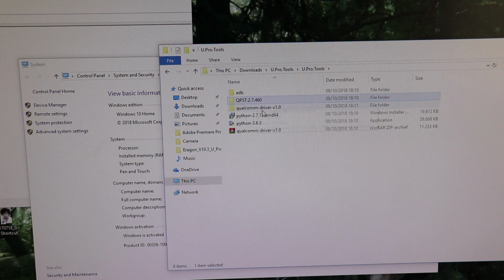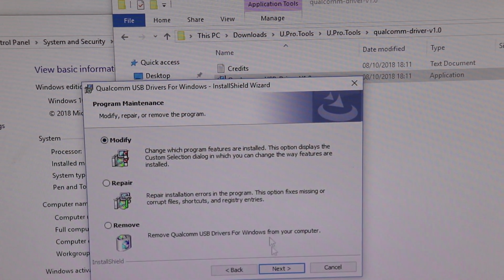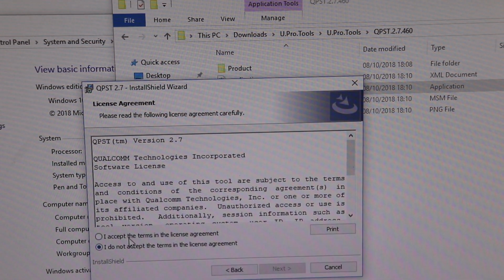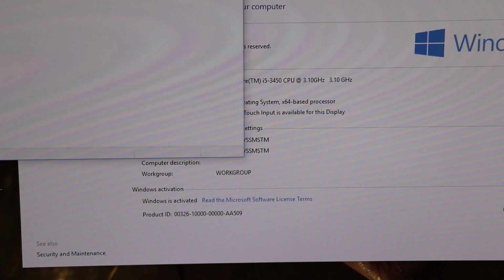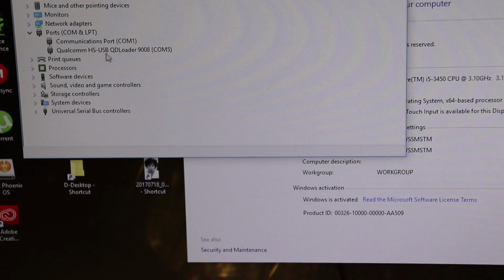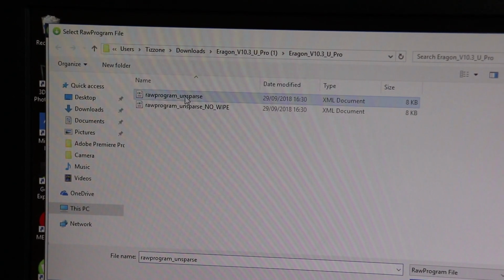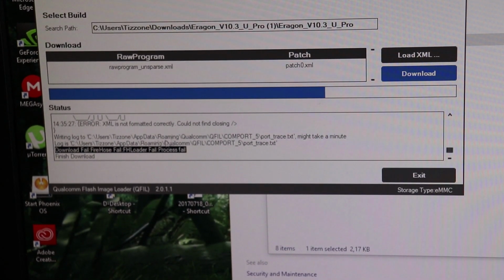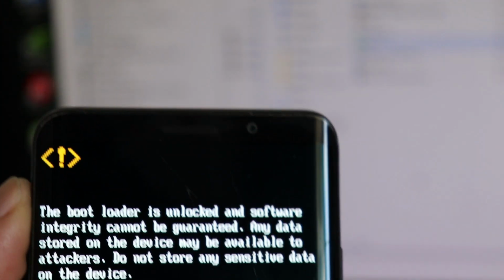elephone u pro custom rom eragon v10 3 Flash tutorial!! (2018)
Today we have another version of the elephone u pro custom rom eragon v10.3 from developer skeleton1911.
this roms brings more speed and stability to the dabel as wel as extra features. Please support the developer sharing liking and if possible maybe even donating for his hard work :)

Below is a link to the thread with all the features.

Features:
v10.3
-fixed google play protection certification
-fixed system cts profil
-gpay etc all will work by default.
(enable these apps magisk hide)

v10.2  only flashable via QFIL flashtools
-merged stock launcher into rom
-choose stock launcher grid/size ( up to 6x6 )
-make display size smaller (dpi)
-updated gapps
( locked bootloader 09/18  for Eragon and Stock rom will come soon )

v10.1
-fixed face unlock
(by mistaken removed the lines while editing build.prop)

v10 only flashable via QFIL flashtools
-rebased to 20180918 base
-made all new from scratch (coded into all previous mods/tweaks)
*camera updated
*updated security patches to September
-fixed almost all polish translations
-fixed "voice match "ok google" ( was broken in v9 )
-changed Lockscreen Font back (better readable then in v9 )
-enabled deskclock spotify listening
-trimmed and optimized system more
-lowered navbar again ( to 34dpi)
-new default wallpaper
-updated all gapps
-unlock/lock lockscreen should be faster
-increased battery life more

v9 only flashable via QFIL flashtools
-fixed Settings/LED German translation
-added Eragon advanced menu
-lowered navbar from 48dpi to 38dpi
-highly modified overlay to pie
*merged android 9 layout into rom
(toggles/letters/check & menu Boxes)
*merged android 9 fonts
*Merged android 9 notifications
-changed 4g to LTE icon
-added latest busybox
-updated magisk to v17.1
-updated all Gapps ( gplaystore , services and builds)

v8 only flashable via QFIL flashtools
-rebased to 20180514 ( made all new from scratch)
-merged all tweaks/mods from v7
-changed app recent limit again ( this will fix the lag for some users)
-fixed sdcard site issue 64gb for some users on 20180514
-fixed wallpaper issues ( now your prefered one will stay for lockscreen and homescreen)
-updated google services to latest
-merged pdf reader to easily open them
-improved performance/battery

v7 only flashable via QFIL flashtools
-changed app recent limit ( hopefully solves the lag/freeze issue for some users)
-dailing and Call sound quality improved (hopefully will fix the no sound when calling for some users)
-Ipv4 / ipv6 scan/frequenzy improved
-WiFi scan Intervall increased
-disabled kernel checkin
-updated magisk manager

v6.0 only flashable via QFIL flashtools
-rebased to latest 20180511
-unlocked bootloader with fastboot commands / and rooted again
-made wipe optional in QFIL flashtools
-faster fingerprint unlock direct to homescreen
-"HD" icon in statusbar for VoltE if available/enabled
-updated apps
-may security patch level
-optimized system
-increased camera quality
-performance tweaks ( fast as hell)
- no TWRP ATM and without viper4audio ( under construction )

v5.0
-rebuild and made meta inf folder for TWRP recovery props  @maherabed1986 for twrp
(rom is only flashable via twrp now)
-merged viper4Audio
-enabled hidden faceunlock setting menu

v4.0
-rebased to 20180423
made all new from scratch
-bootloader is unlocked automatically
-fixed -it will not ask for google protection password (30times anymore)
-fastboot commands are working now
-will write to _a and _b . so you dont need to switch
*fixed whatsapp audio messages when you hold phone to the ear
*added real faceunlock
*updated google security patch
-cleaned rom a bit more
-updated apps
-optimized system in speed and performance again
-added snapdragon gallery back ( more customizations possible)
-added ele camera back ( gcam optional / with slow motion fix in system)

V3.0
-reuploaded v3 *fixed adb shell
-fixed recovery ,related to boot.img changes.
-fixed bootloops